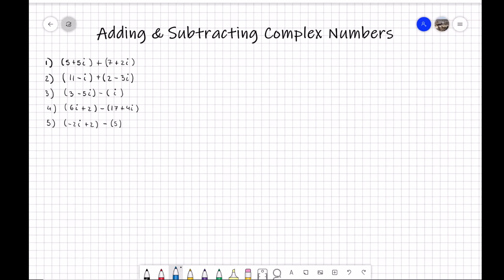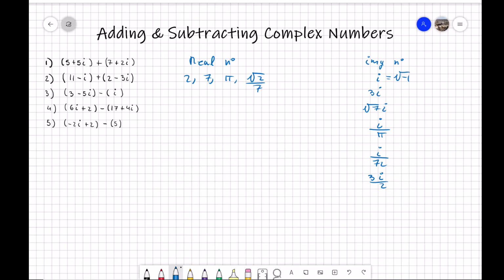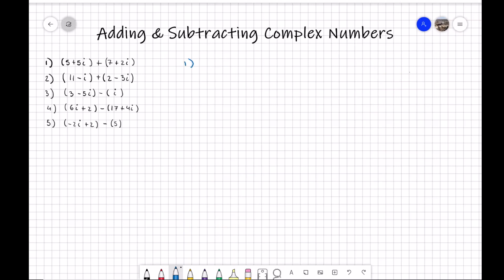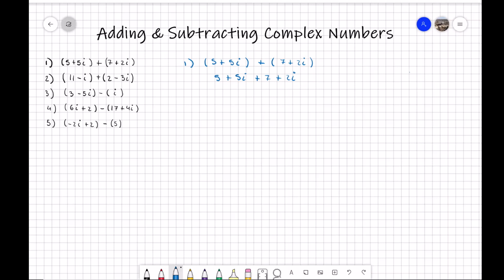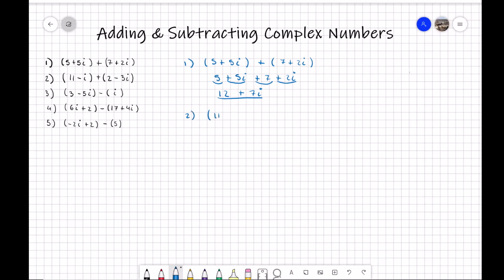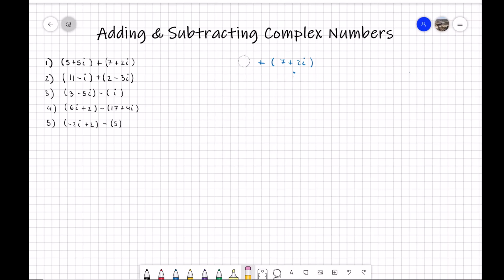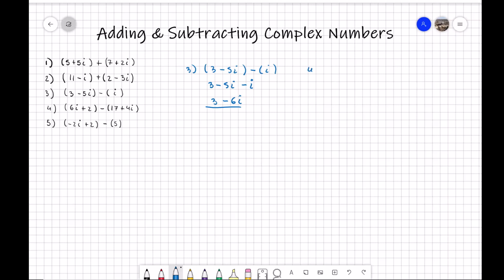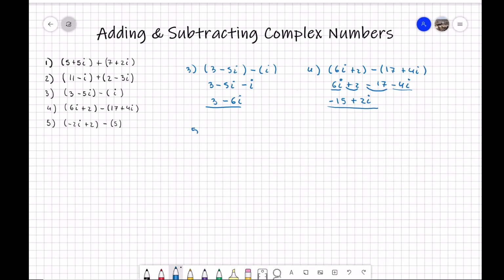Precalculus-Adding and Subtracting Complex Numbers